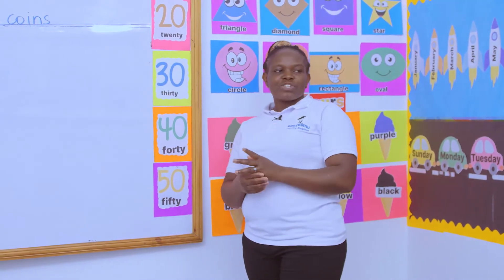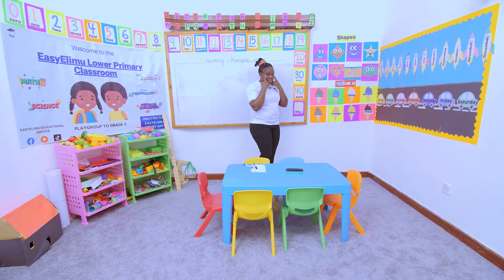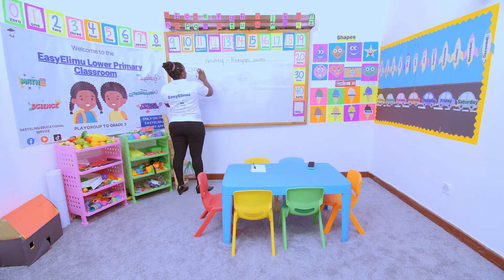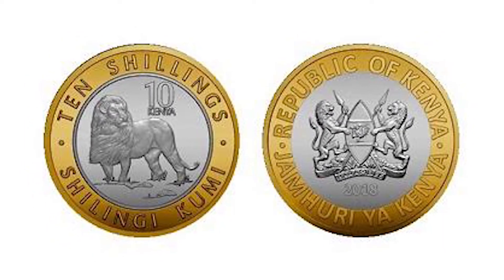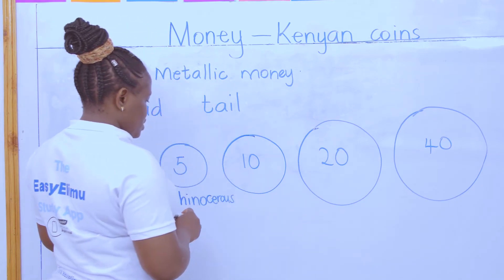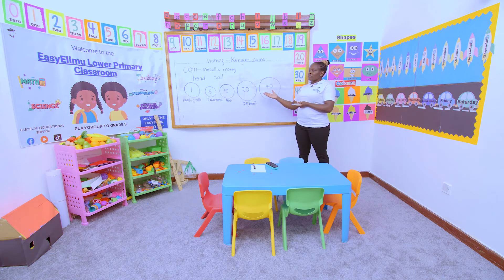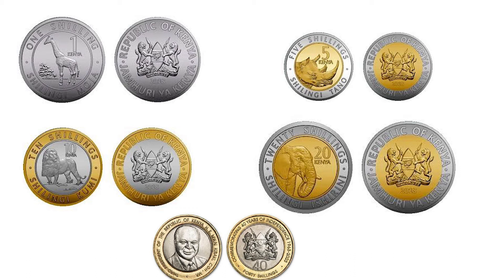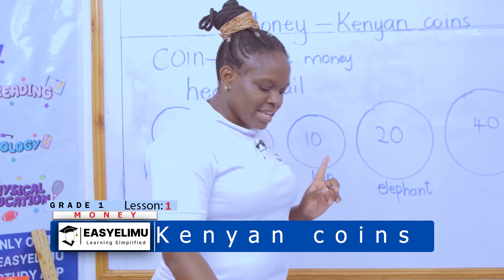How to identify Kenyan coins | Measurement of money | CBC Grade 1 Math Lesson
This is lesson 1 of 7 in sub-topic: Money

Learn how to identify Kenyan coins with Teacher Anauncieta!

Note: This is the first lesson in substrand 9 - Money

Learning area : Mathematics
Strand : Measurement
Sub strand 9 : Money
Lesson : Kenyan Coins